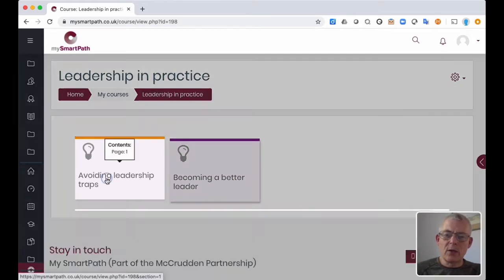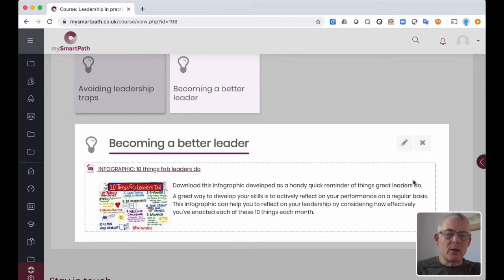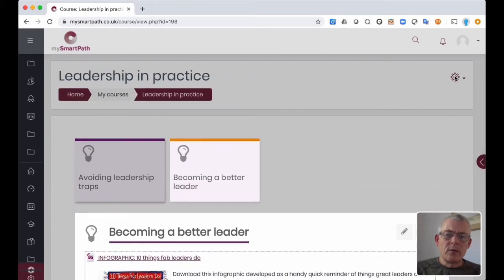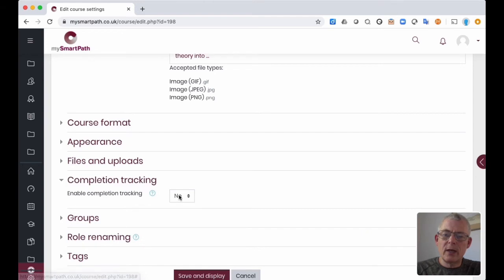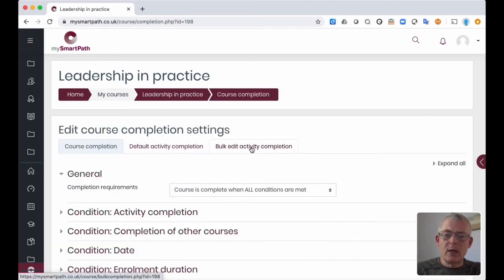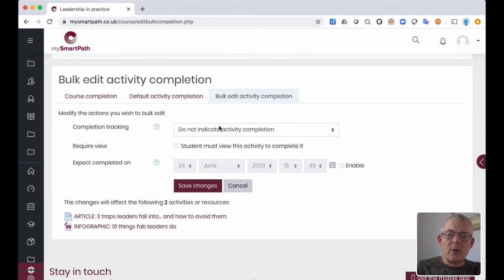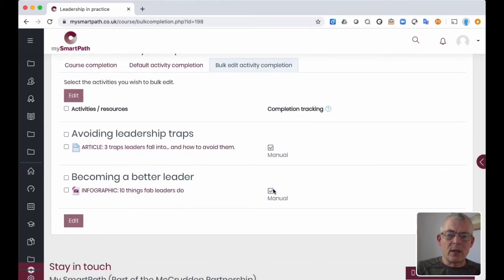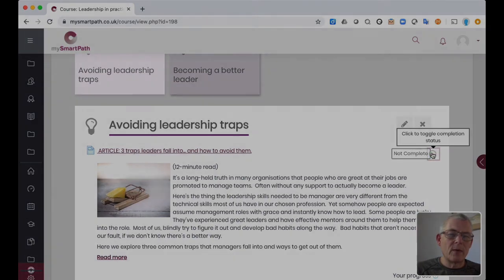How to bulk change the completion settings on Moodle activities and resources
Thanks to McCrudden Partnership and their platform for enabling this tutorial